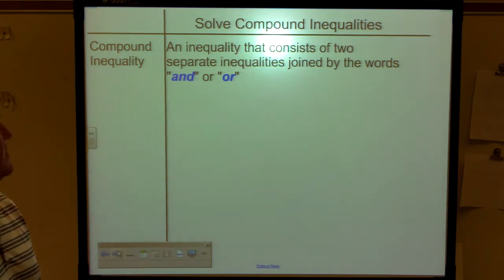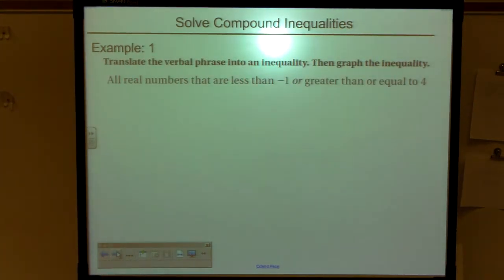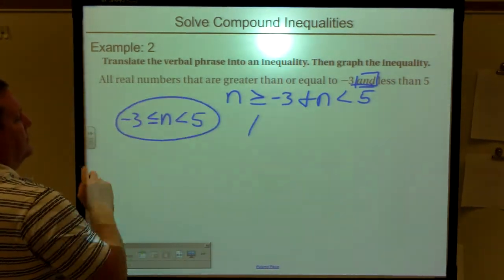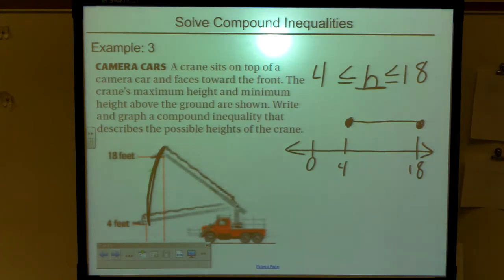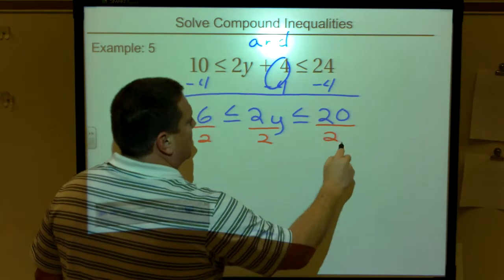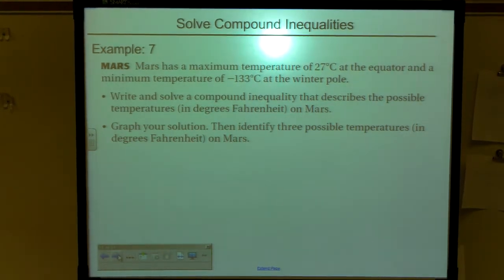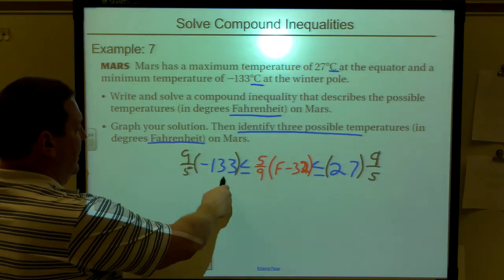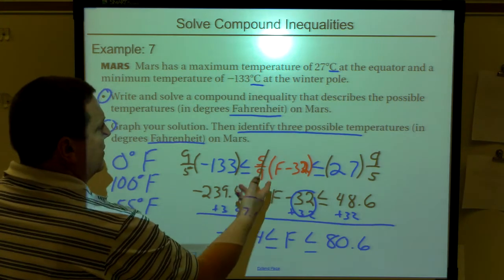Solve Compound Inequalities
Solving Compound Inequalities and graphing the soloutions.